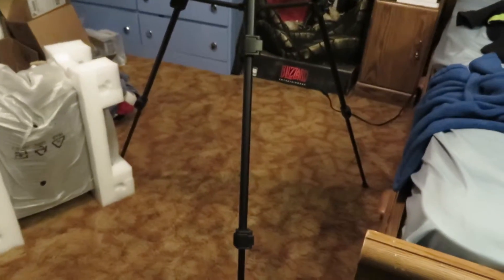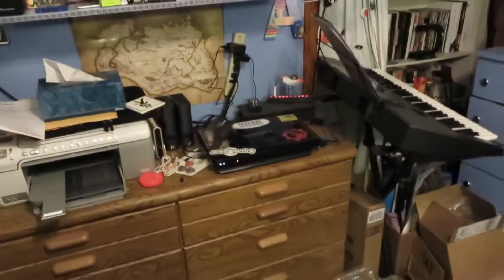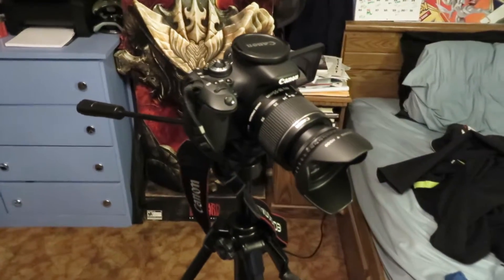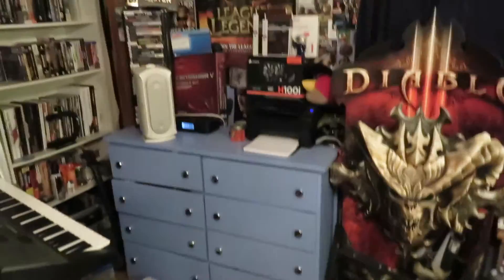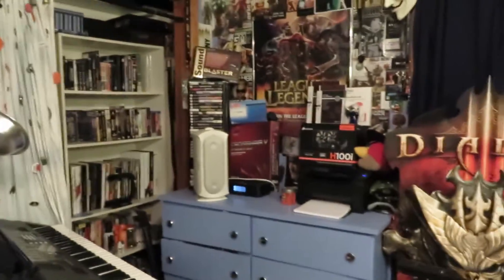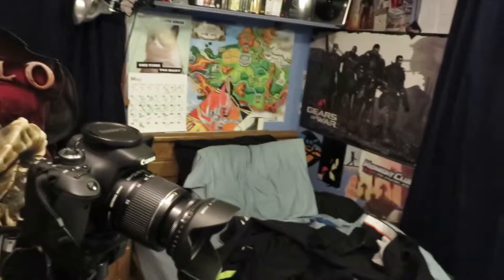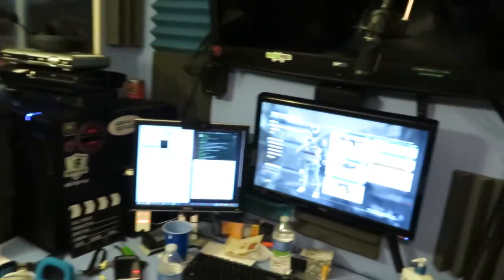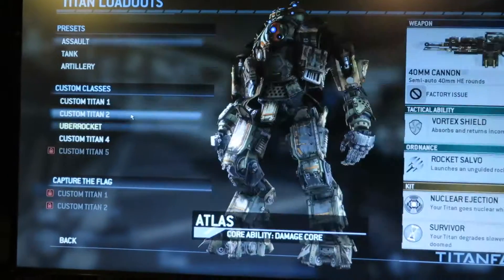Setup Preview & PowerShot SX280 HS Quality Test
This video was funded by the best!

Just a quick quality test and little setup preview. Thoughts? This is the raw MP4 before it would be encoded in my normal video editing process.